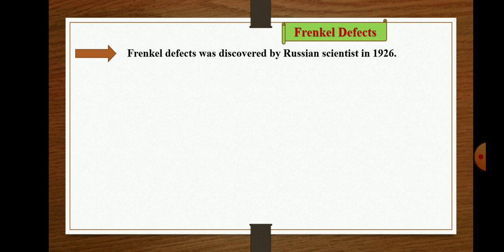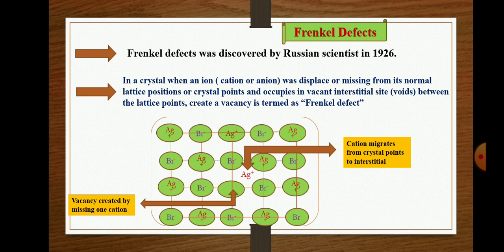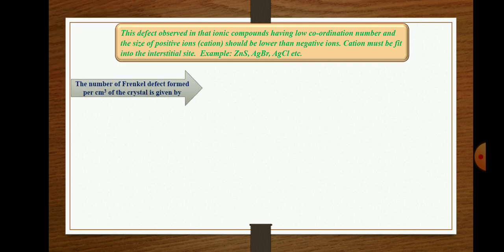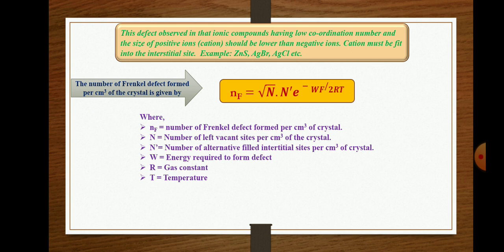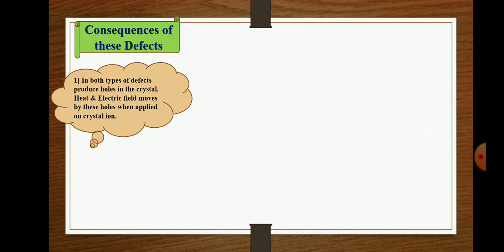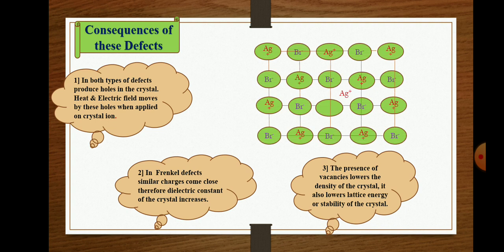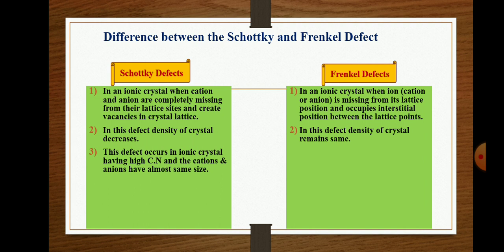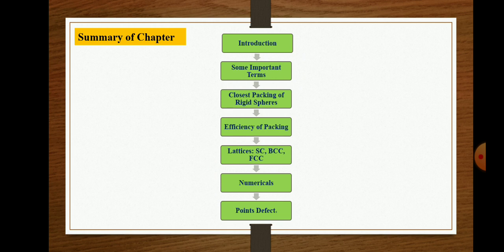Solid 4 3